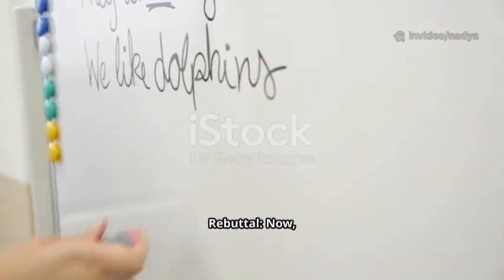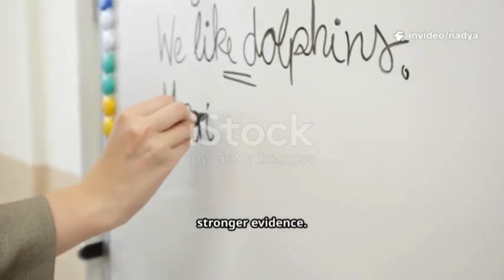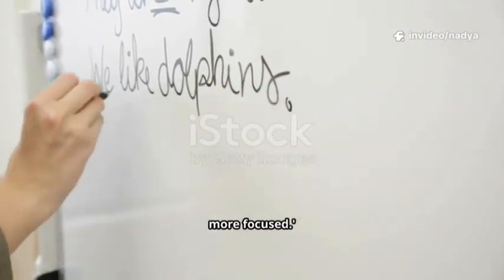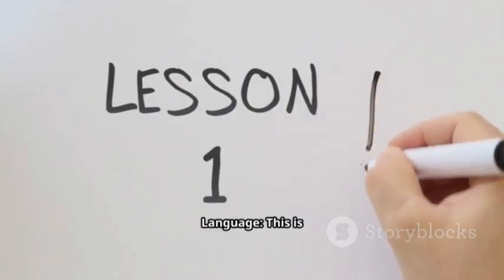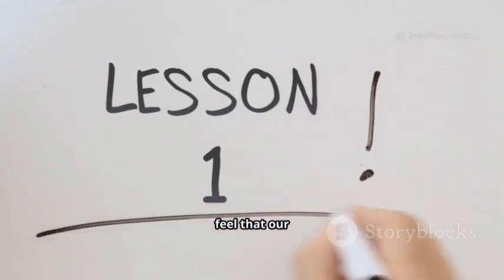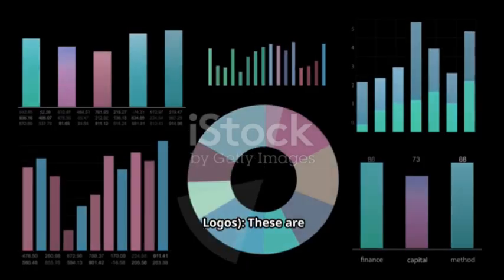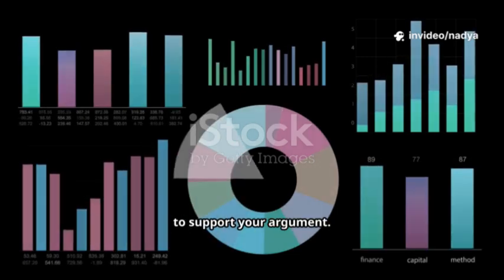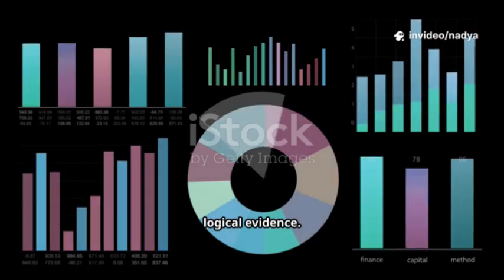tugas bahasa inggris